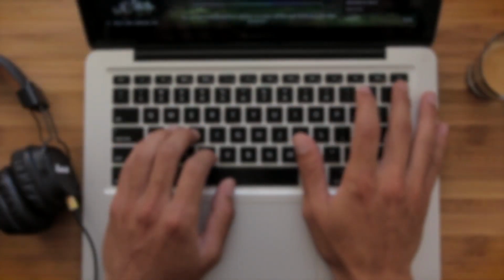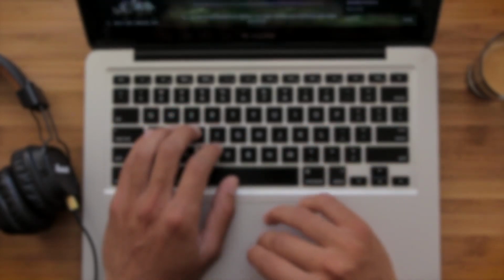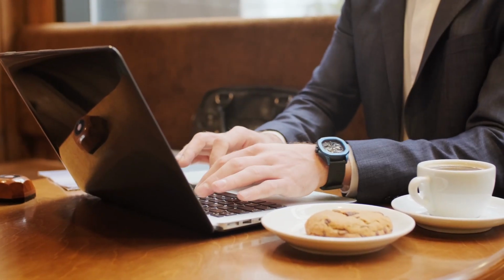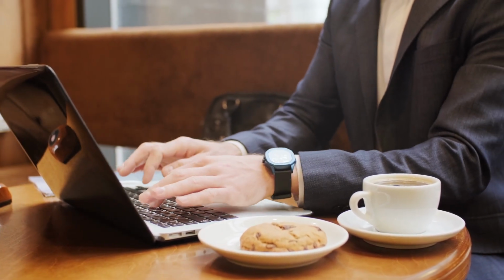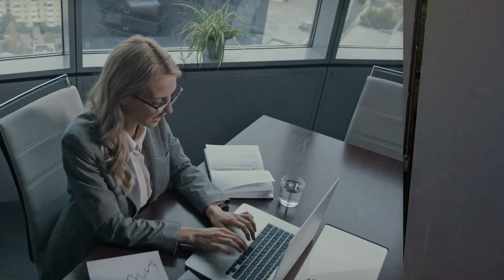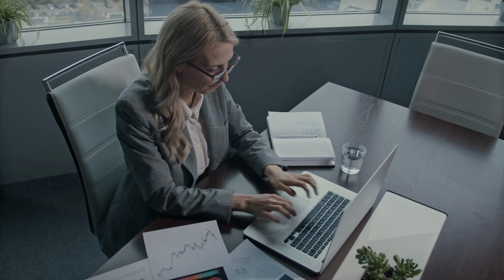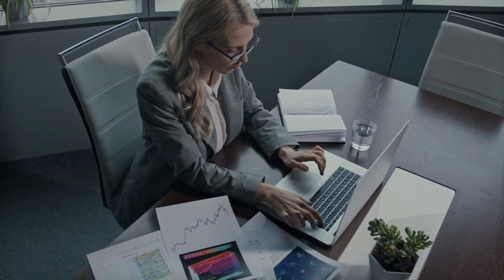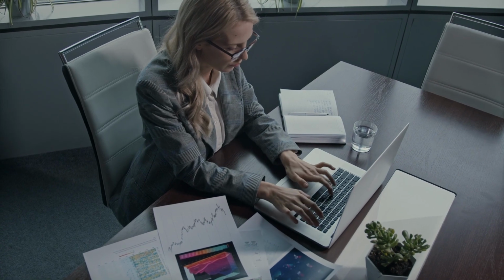Power of the Subject Line: Writing Emails that get Opened & Read!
Power of the Subject Line:
"Have you ever sent an important email, only to have it ignored or deleted by the recipient? One of the most important elements of any email is the subject line, yet it's often overlooked or hastily written. But fear not! In this video, we'll be sharing our top tips for writing effective subject lines that will grab your reader's attention, get your emails opened, and ultimately, help you achieve your business goals. So, let's dive in!"

Welcome to 4 Business English Rundown, a YouTube channel dedicated to helping non-native English speakers improve their professional communication skills in English.
Our mission is to empower non-native English speakers with the language skills and confidence they need to succeed in today's global economy. We believe that effective communication is a key ingredient for success in any business, and we're committed to providing high-quality resources that will help you achieve your goals.
Our videos cover a range of topics, including grammar and vocabulary, pronunciation and accent reduction, cultural differences, and business etiquette. We also offer mini-lessons, word-of-the-day, and challenges to help you stay engaged and motivated.
If you're looking to improve your professional communication skills in English, then you've come to the right place. Let's work together to achieve your goals and take your career to the next level!

Don't forget to sign up for our mailing list to stay up-to-date with the latest news and resources.

To learn more about the host, Prof. Timothy Barrett, go

Prof. Barrett also hosts the 4 Legal English Podcast; you can find that or wherever you listen to podcasts.